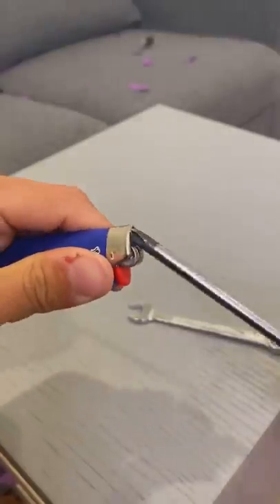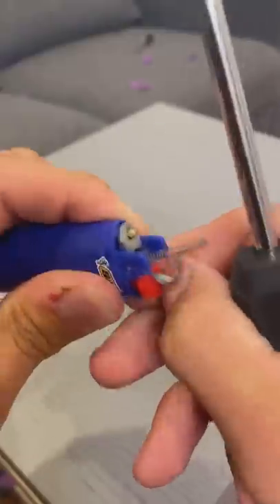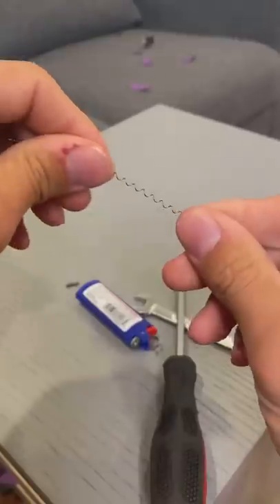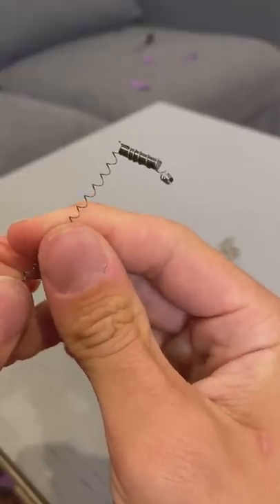How to make a homemade firework!! 😳🔥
Today I showed you guys how to make a homemade firework!! It was super fun! Hope you enjoy!

PRANK
GAME
HOME
AT HOME
DIY
FUN
TIKTOKERS
SODA
COKE AND MENTOS
EGG
Satisfying TikTok
DIY
Do it yourself
Homemade
DROP TEST
100 mini balloons
Balloons
SODA
soda
coke
coke and mentos
magic
magic trick
party trick
easy magic
Prank
mom
pranks
moms
comedy
mom fails
Mansion
Hide & Seek
Big house
Charli damelio
Addison Rae
TikTokers
TikTok Drama